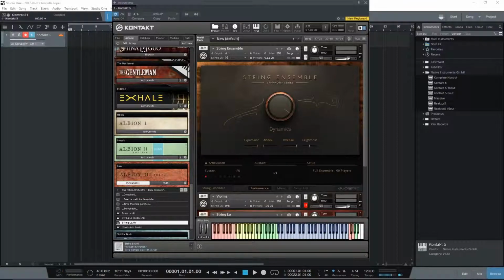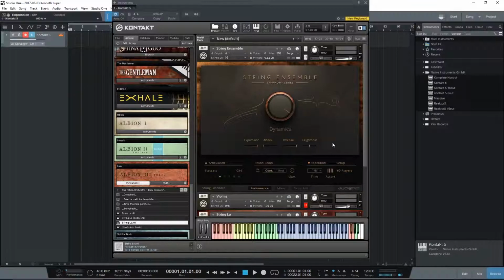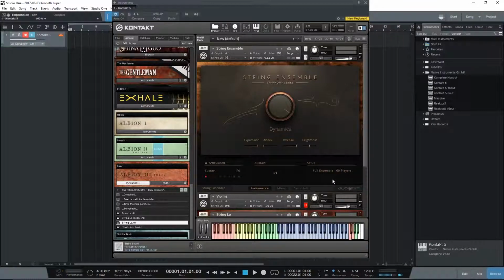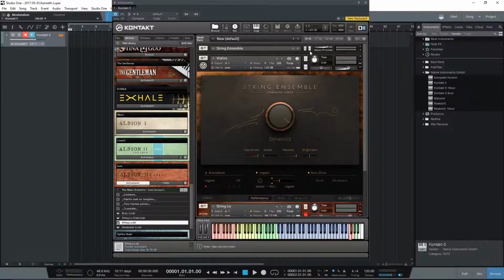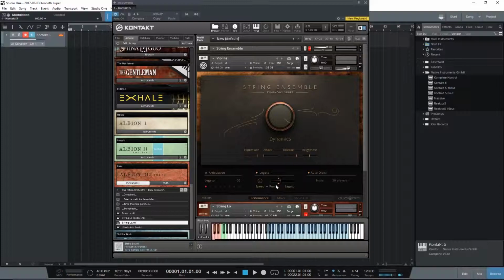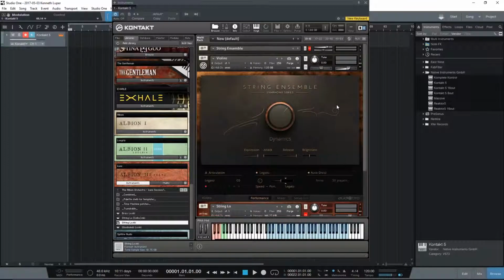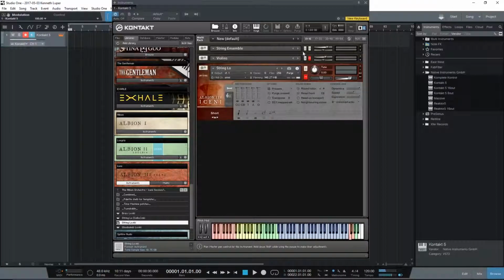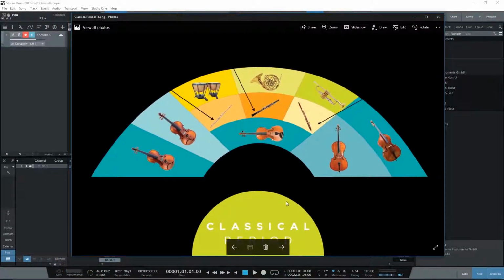Mock Orchestration: Strings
Mock Orchestration Series: Episode 2
Kenneth Luper, composer for films and games